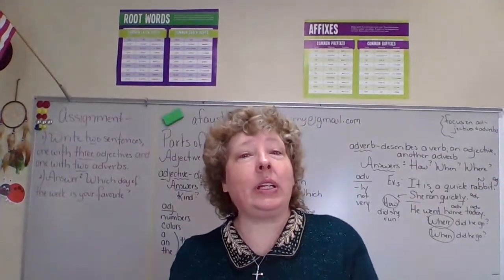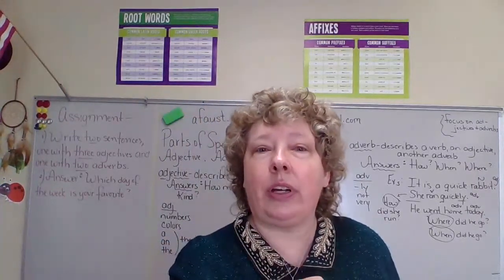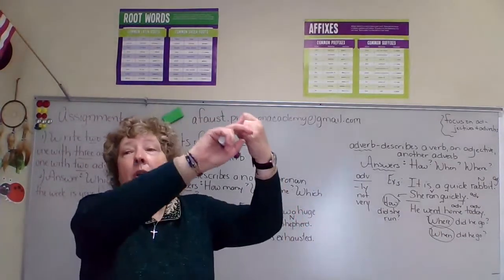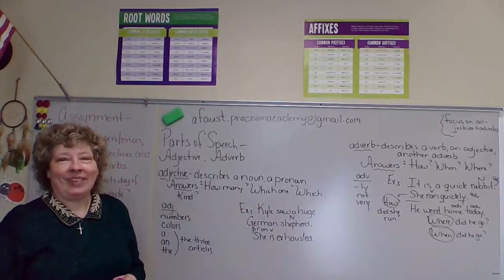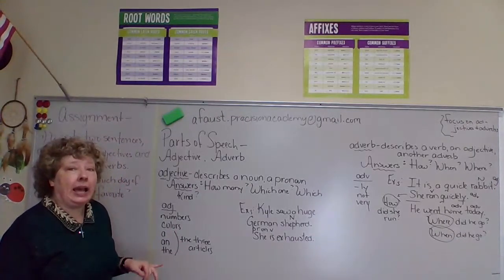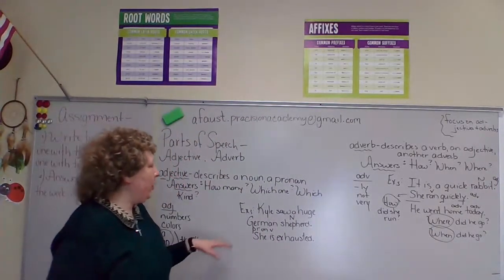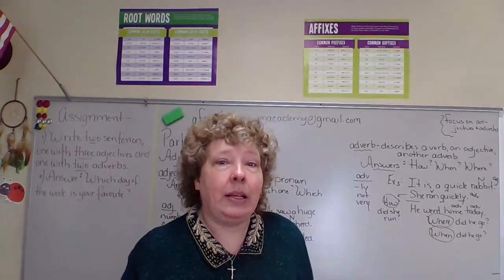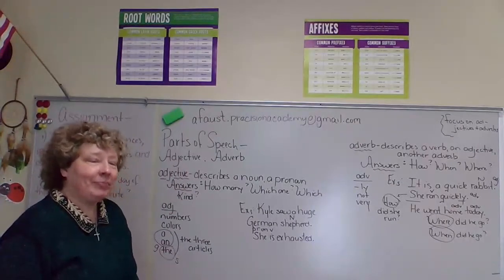Twentieth Century Literature & Writing Forty-Seven 1/12/2021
Adjectives, Adverbs